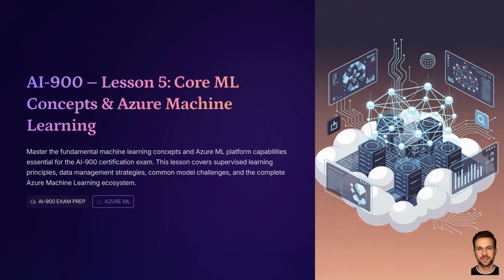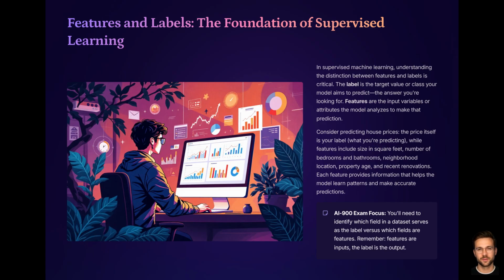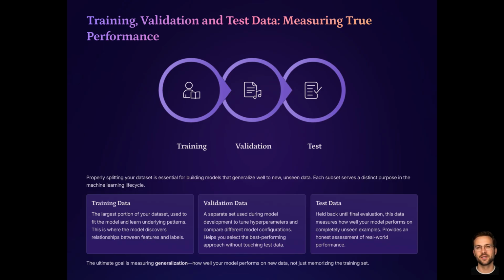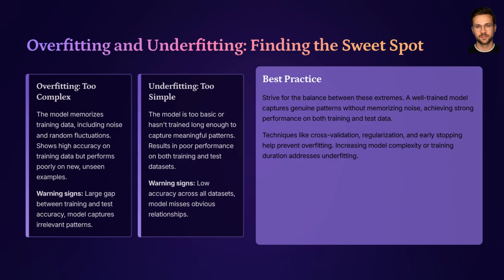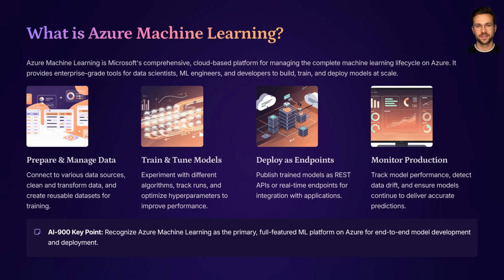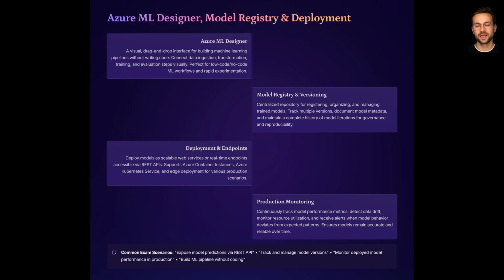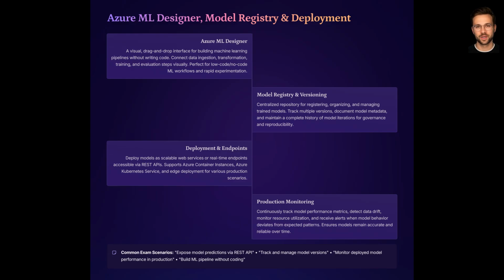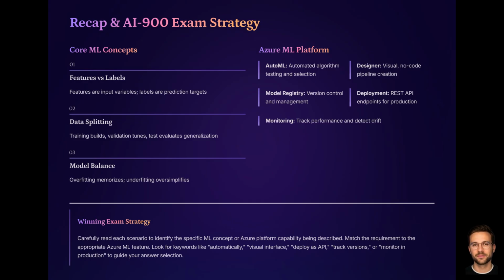AI-900 Lesson 5 – Core ML Concepts & Azure Machine Learning (AutoML, Designer & Deployment)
In this AI-900 Azure AI Fundamentals lesson, we connect the **theory of machine learning** with the **Azure Machine Learning platform** that you need to know for the exam.

You will learn:

✅ Core Machine Learning Concepts
- What **features** and **labels** are in supervised learning
- Why we split data into **training**, **validation** and **test** sets
- What **overfitting** and **underfitting** mean, and how to recognize them from model behavior

✅ Azure Machine Learning (Azure ML) Essentials
- What the **Azure ML workspace** is used for
- How Azure ML helps you **prepare data, train models, deploy models and monitor them** in one place

✅ Automated Machine Learning (AutoML)
- How AutoML automatically tries multiple algorithms and hyperparameters
- When to use AutoML to help non-experts quickly build strong models
- Typical AI-900 exam hints that point to AutoML

✅ Azure ML Designer & Model Management
- How the **Azure ML designer** lets you build ML pipelines with a **drag-and-drop** interface
- How the **model registry** helps you version and manage models
- How to **deploy** models as endpoints and **monitor** them in production

By the end of this lesson, you will be able to:
- Identify features and labels in exam-style questions
- Explain why training/validation/test splits matter
- Recognize overfitting and underfitting when they appear in scenarios
- Map requirements like “non-expert team”, “drag-and-drop ML”, or “deploy model as a REST API” to the right **Azure ML capability** (AutoML, Designer, model deployment, etc.)

If this video helps you:
💬 Comment which ML or Azure ML concept (AutoML, Designer, overfitting, etc.) you find most confusing

Keep watching the next lessons to explore **Azure AI services for vision, language, speech, search and generative AI**, and complete your preparation for the **Microsoft Azure AI Fundamentals (AI-900)** certification.